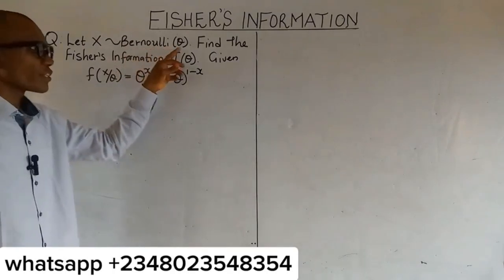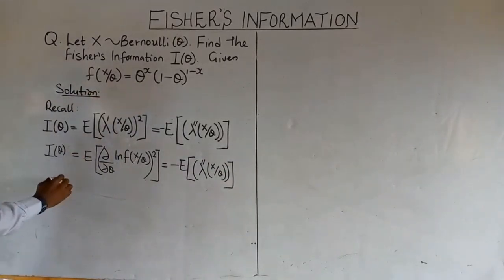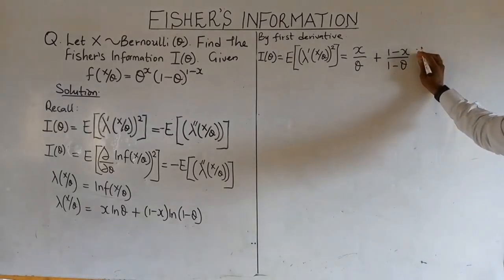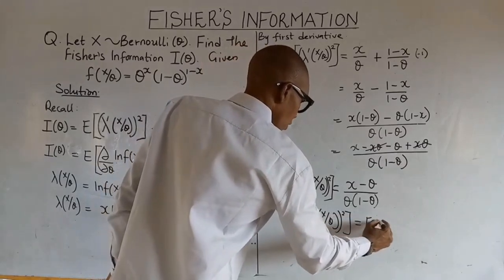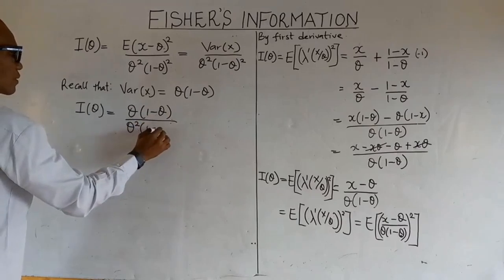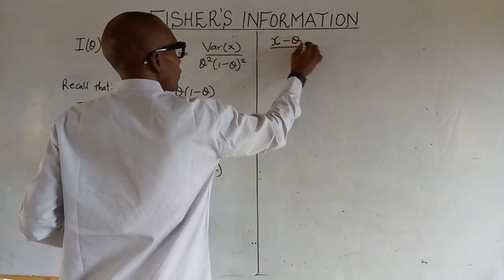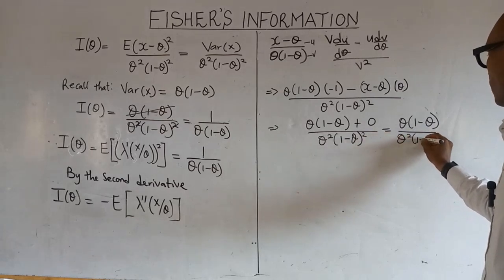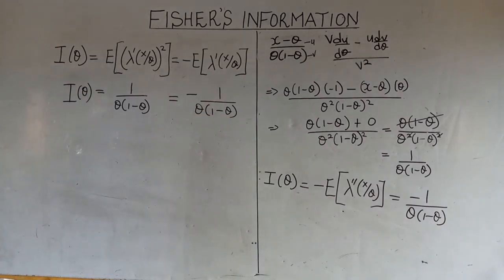Fisher information I Bernoulli distribution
This video details how to find fisher's information from a Bernoulli distribution . In this video, I explained the process involved in finding the fisher's information of any distribution, which include finding the second derivative on the given distribution, hence the fisher's information for Bernoulli distribution is obtained...for better understanding you can watch the video to the end or if you desire any assistance on Fisher information statistics you can follow the contact below.